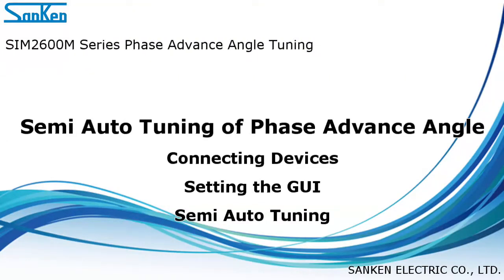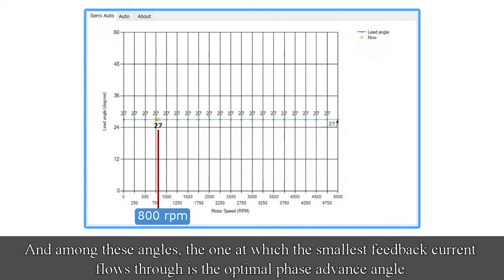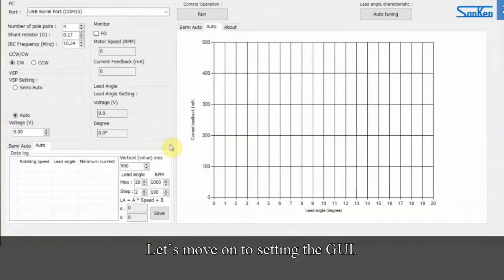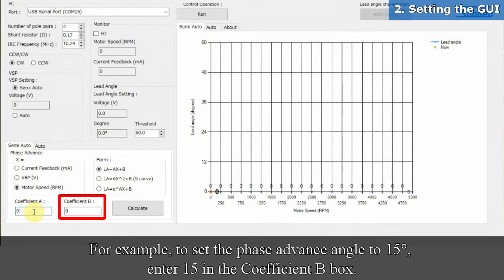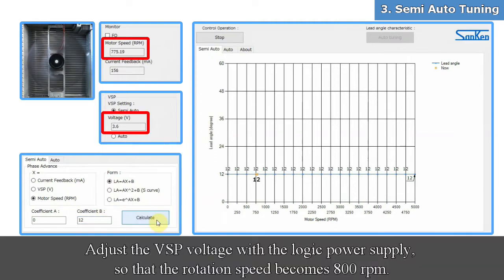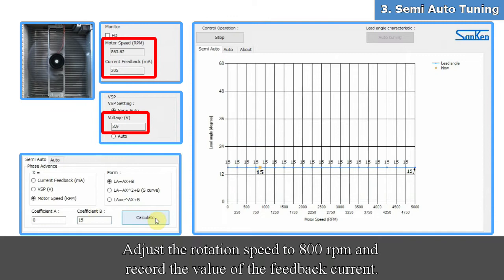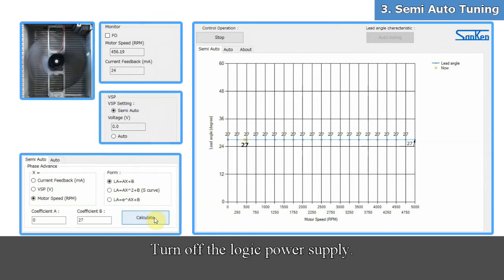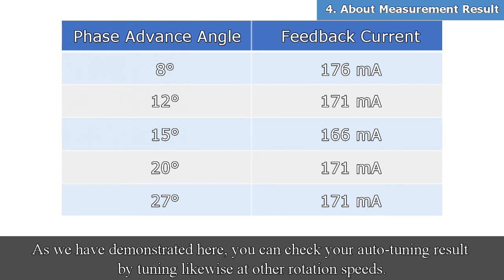[SIM2600M] Phase Advance Angle Tuning Video 4: Semi Auto Tuning [Sanken Electric]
This video shows how to tune a phase advance angle semi-automatically using the demo board with our SIM2600M series.

0:00 Introduction
1:06 Connecting the devices
1:45 Setting the GUI
2:53 Semi auto tuning